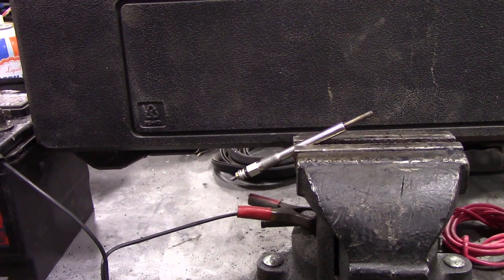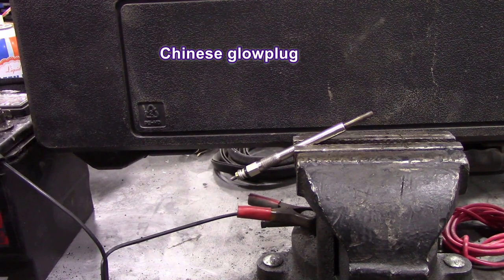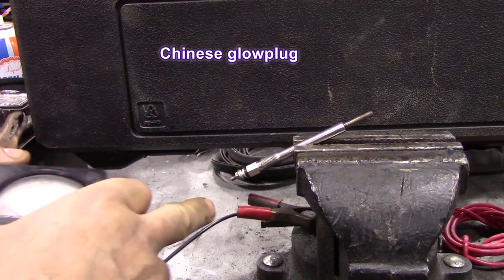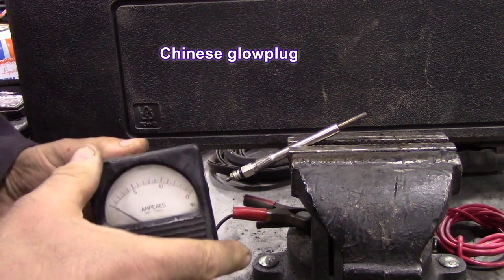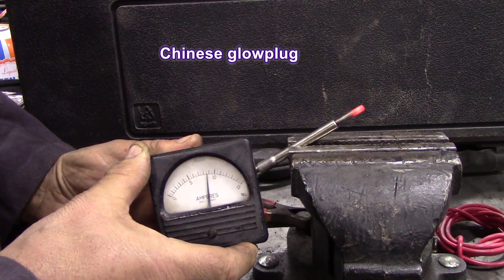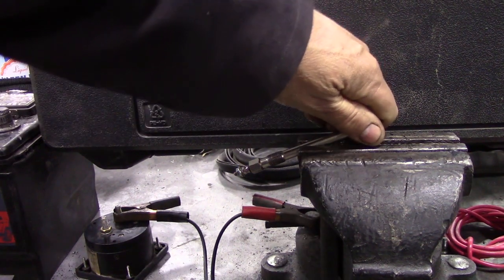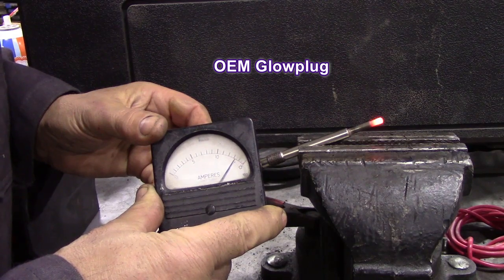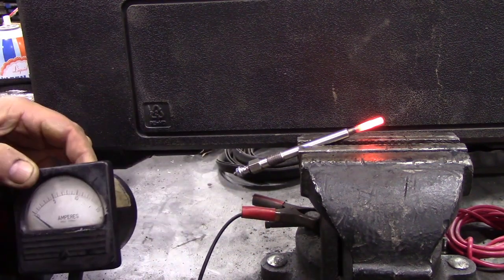OEM vs. Chinese diesel glow plug amperage test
As requested, a comparison amperage test Chinese vs. OEM glow plugs

I will be giving credits to all my supporters at the end of my videos from now on. I am very grateful to one and all!

OR!